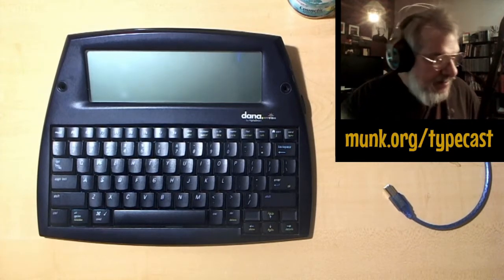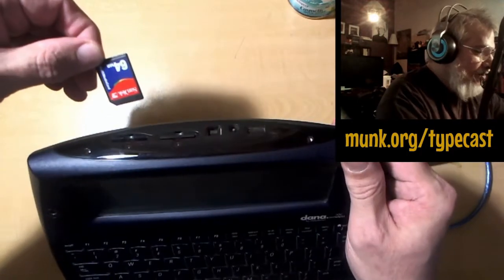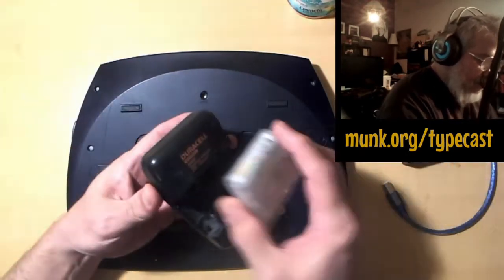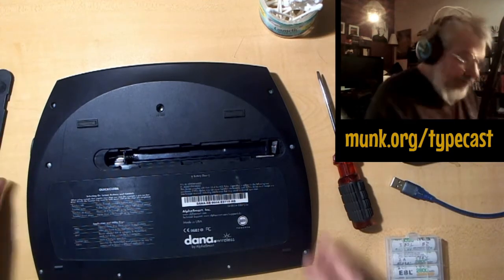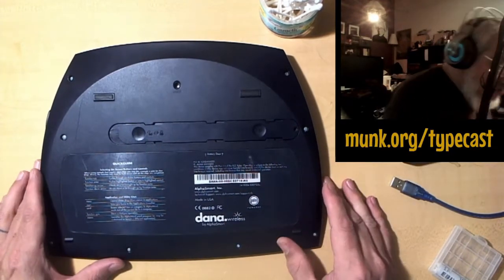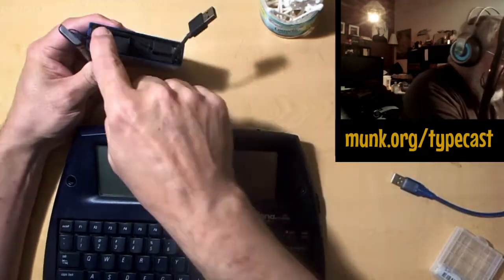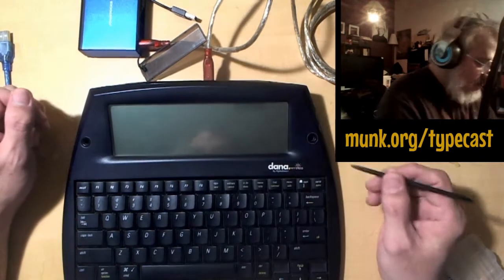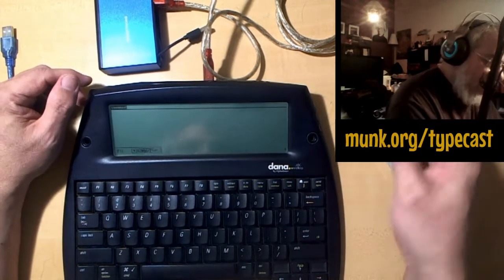Alphasmart Dana: Tips and Tricks and Battery Fix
For a commenter on this blog post, a more detailed explanation of power source replacement options for the Alphasmart Dana laptop writing slab.
Where to get parts shown in this video:

USB A to B cable:

USB Power Bank:

Rechargable AA Batteries (only 3 batteries needed):